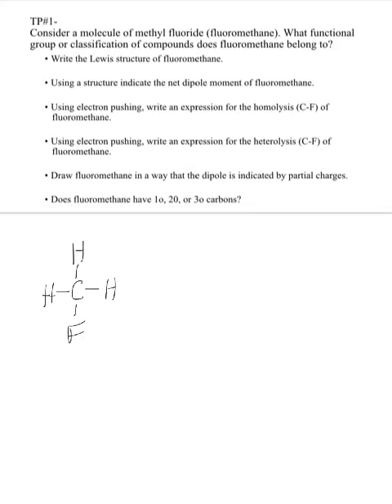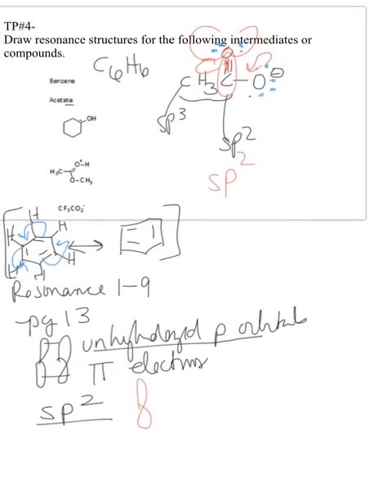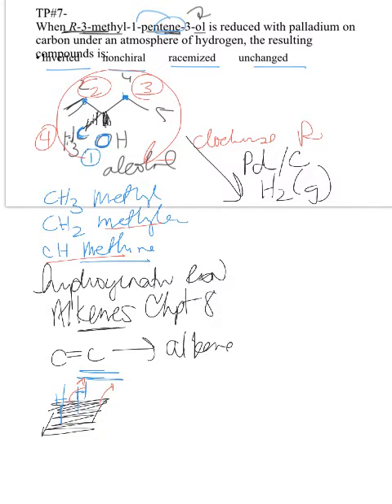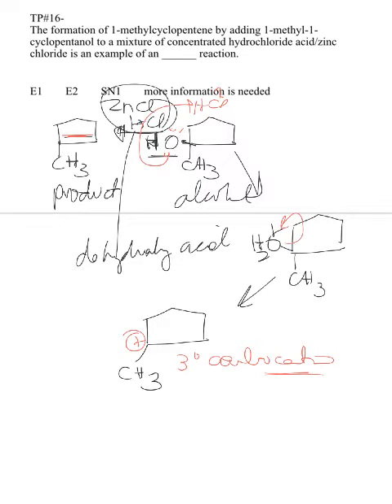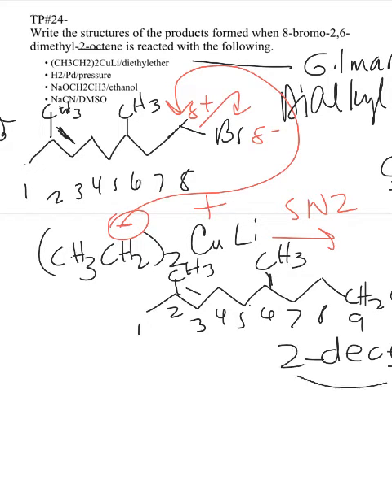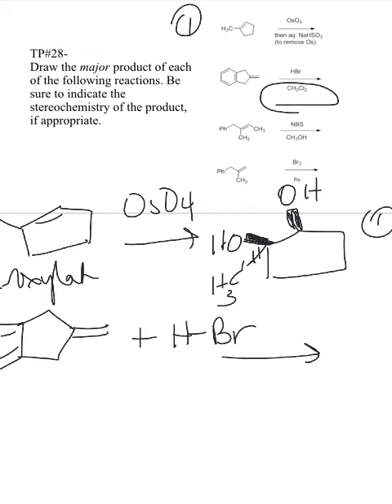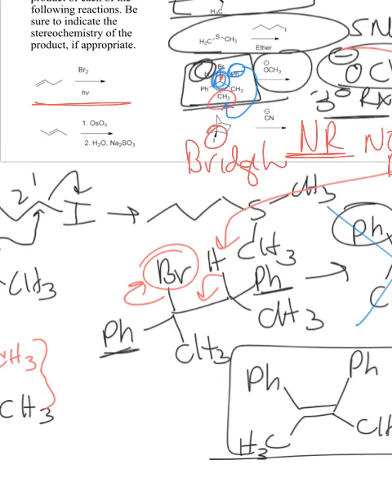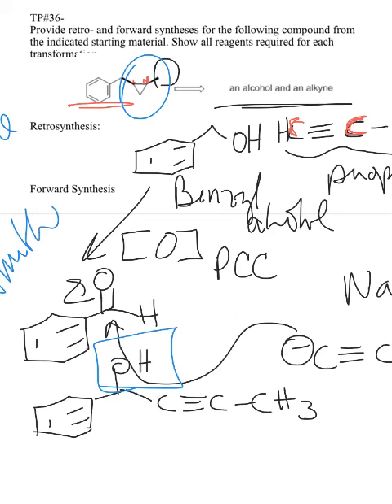CHM222_Organic_Chemistry_Review_1